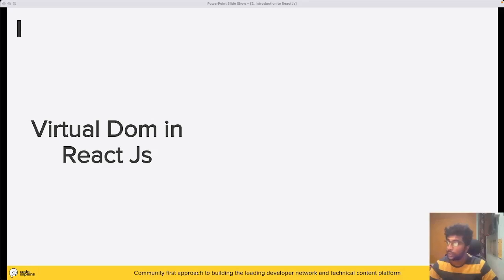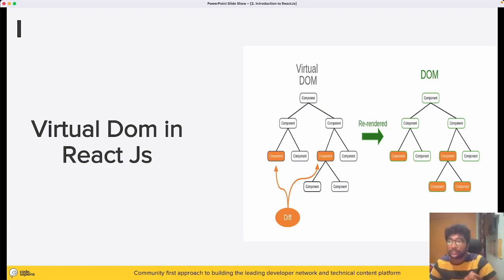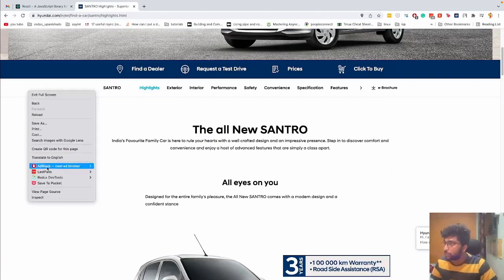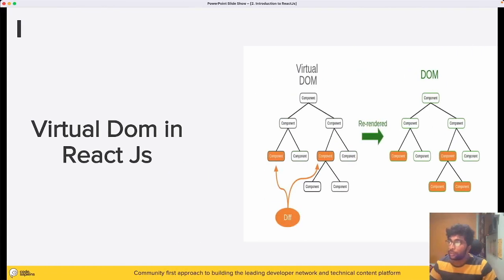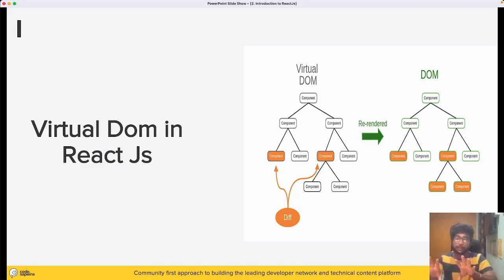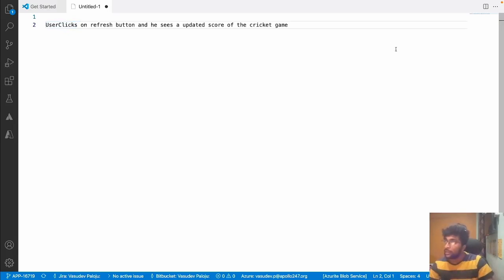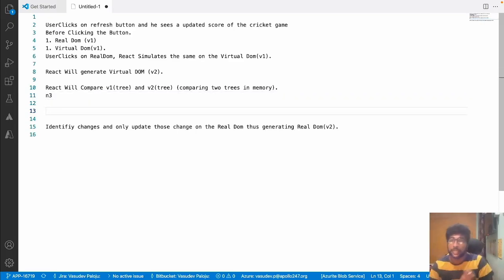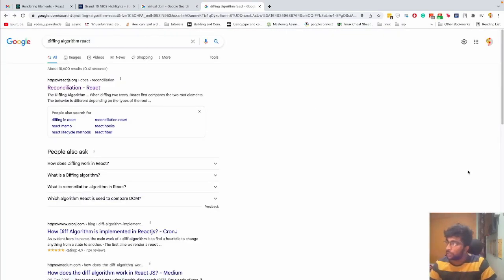8 Understanding the Virtual DOM: Exploring the Key Concepts of this Critical React JS Feature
The Virtual DOM is a critical feature of React JS that enables fast and efficient updates to the user interface. But what exactly is the Virtual DOM, and how does it work? In this video, we explore the key concepts and benefits of the Virtual DOM, helping you understand this powerful React JS feature.

We start by discussing the basics of the DOM (Document Object Model), a key concept in web development that represents the structure and content of a web page. We then introduce the Virtual DOM, explaining how it works and why it is critical for React JS development.

Next, we dive into the key benefits of the Virtual DOM, such as its ability to minimize the number of updates required to the user interface, its support for efficient rendering and updates, and its compatibility with other popular web development tools and frameworks.

Throughout the video, we provide practical examples and visualizations to help you understand the power and flexibility of the Virtual DOM in action. We also discuss some of the common challenges and pitfalls that developers face when working with the Virtual DOM, and provide tips and tricks for overcoming these obstacles.

Whether you're a seasoned web developer or just starting out in the field, this video provides a valuable introduction to the key concepts and benefits of the Virtual DOM, helping you unlock the full potential of React JS for your next web development project. Join us on this journey and discover the power of the Virtual DOM today.